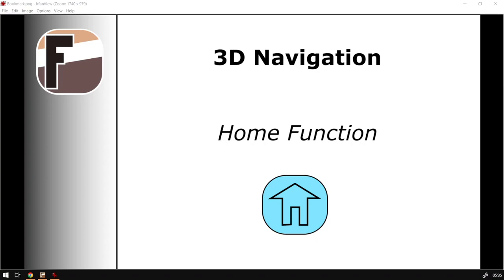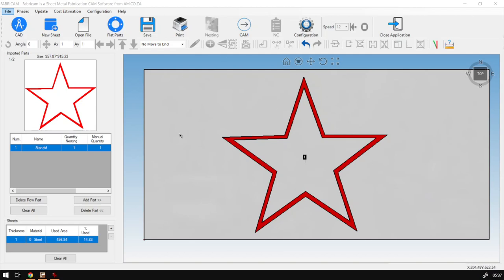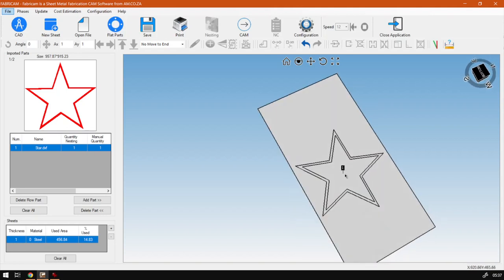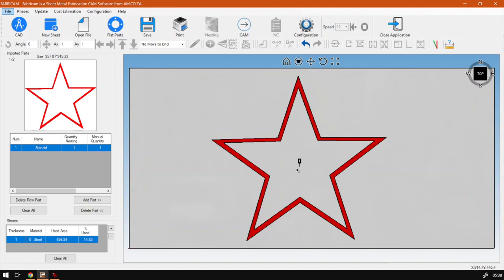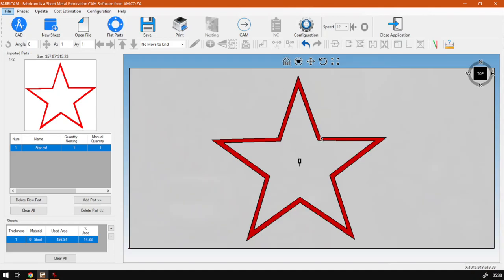FabriCAM Software the Home Function for 3D Navigation (Part 1) Step by Step Video Tutorial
When you using the 3d space to navigate, you might find that you loose your sense of direction fast.

If that is the case then the Home Function will come in so handy, This is one of those functions that you use all the time.

This video is part of a Mini-Series. Next video covers the Magnifying Glass.